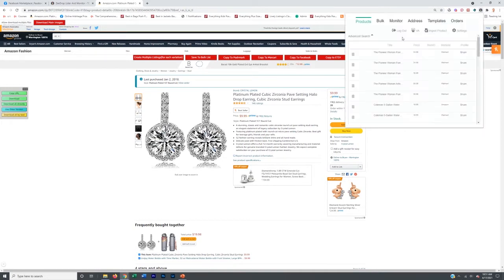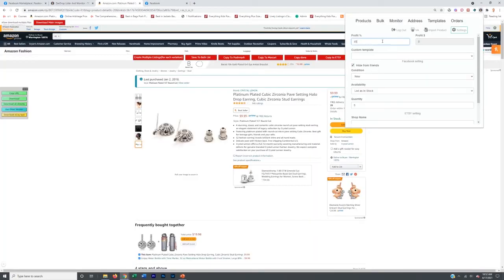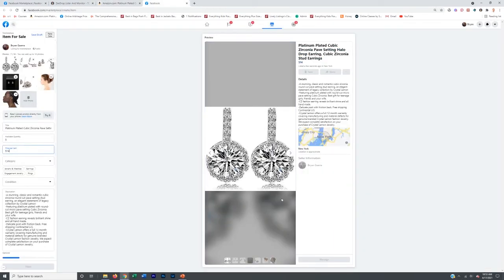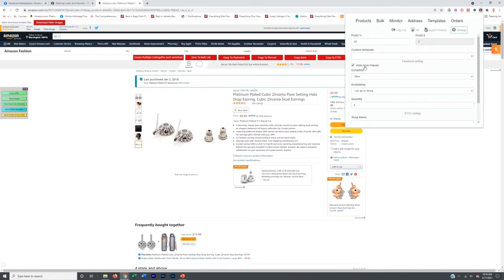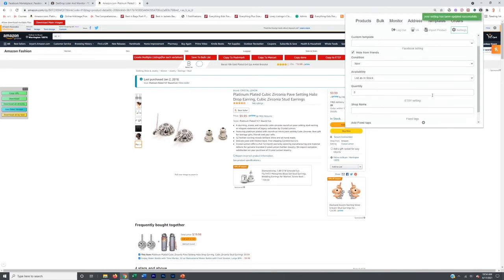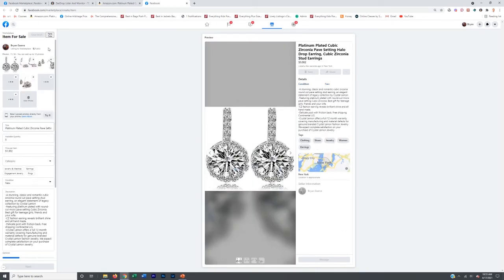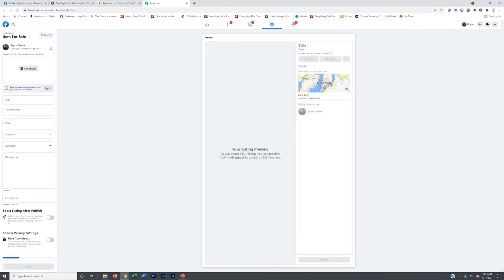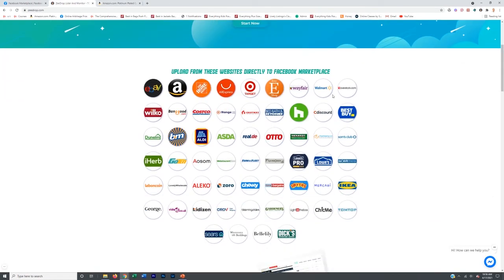How to Dropship on Facebook Marketplace in 5 Minutes | Complete Tutorial for Beginners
How to Dropship on Facebook Marketplace | Complete Tutorial for Beginners

In this video we’ll cover how to dropship on facebook marketplace for beginners.

Everything you need to know can be done with 1 chrome extension and can be learned in about 5 minutes.

🎓Build a 6 Figure Dropshipping Business on Facebook Marketing, Poshmark, Mercari, Etsy, and other top websites